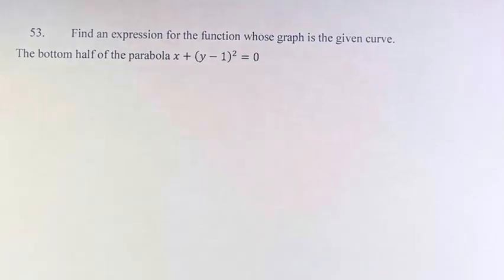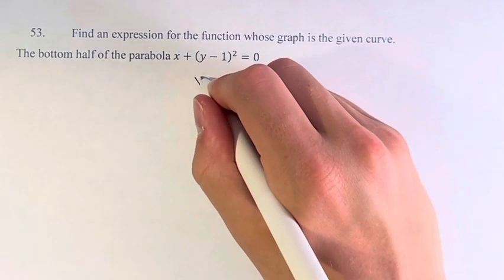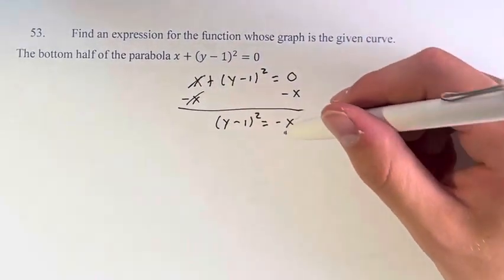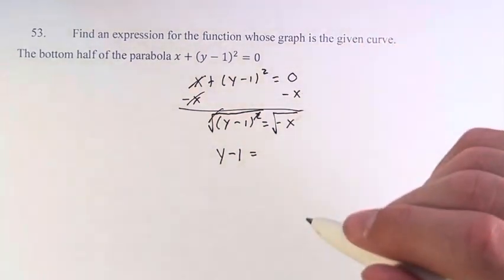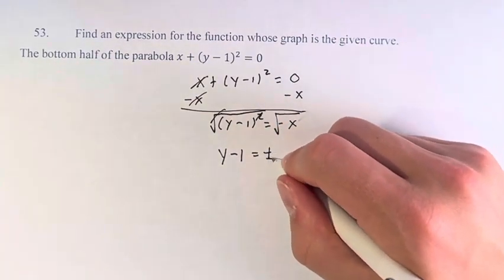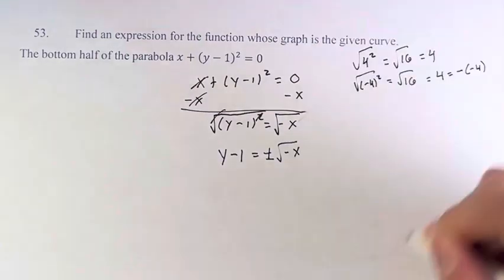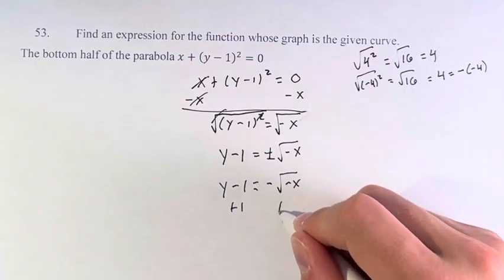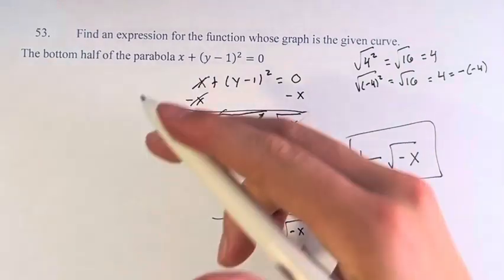53. Find an expression for the function whose graph is the given curve. The bottom half of the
53. Find an expression for the function whose graph is the given curve.

The bottom half of the parabola x+(y-1)^2=0